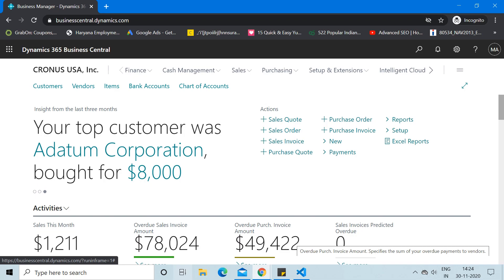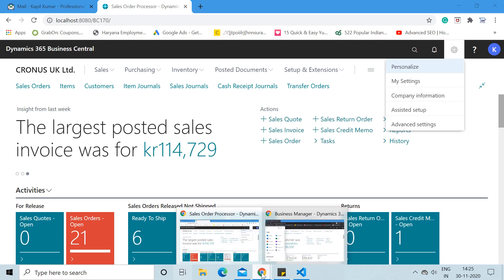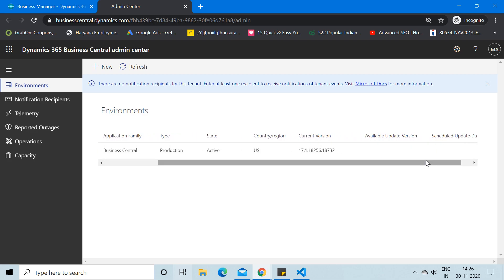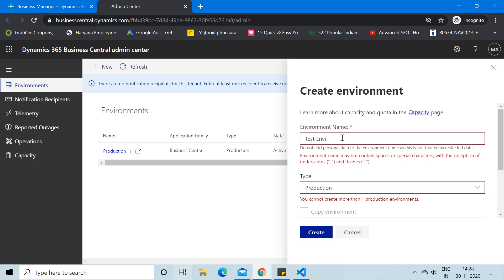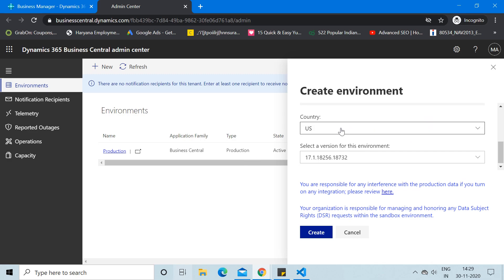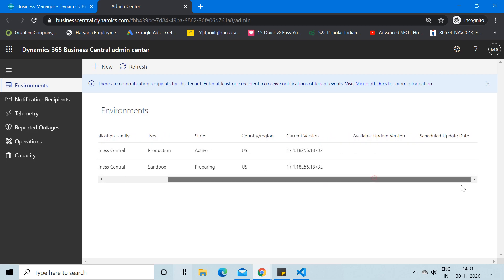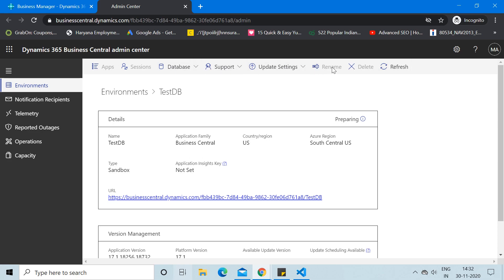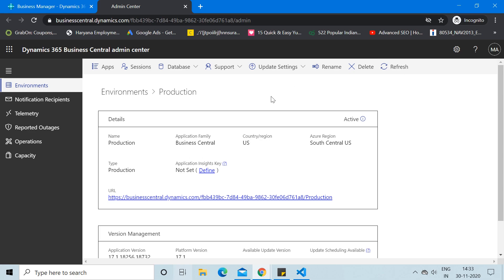How to create sandbox environment in Dynamics 365 Business central - on cloud version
I have explained the following:-

1. How to create the Sandbox/Test Environment of Production DB.
2. How to make the use of Admin center.